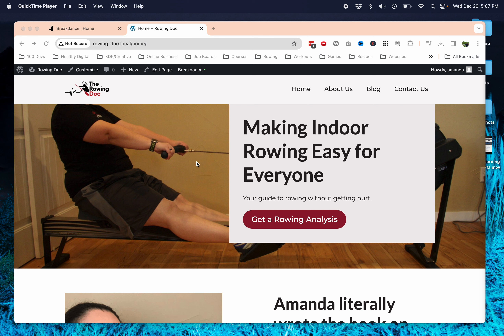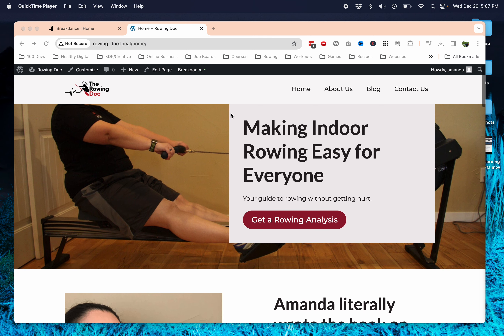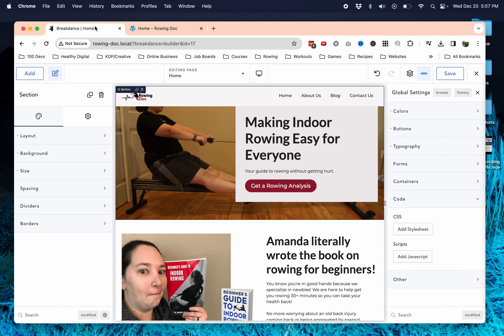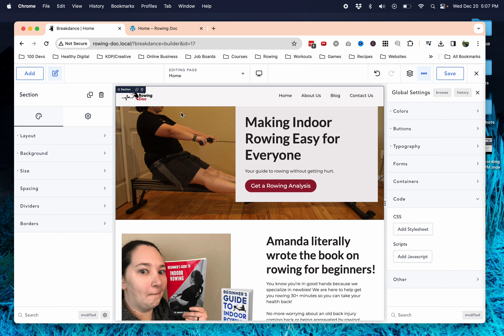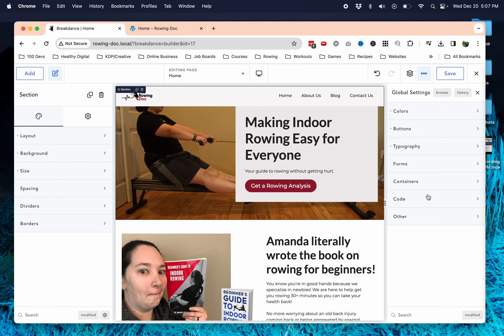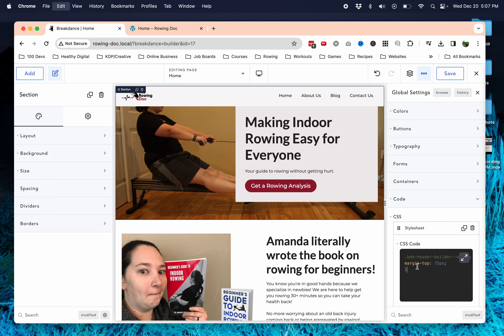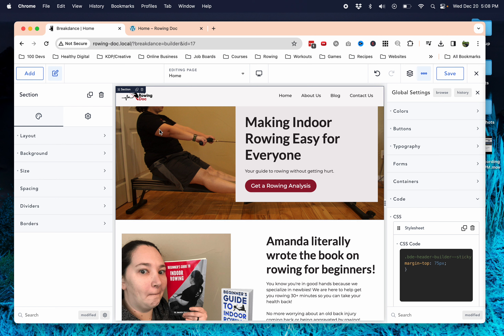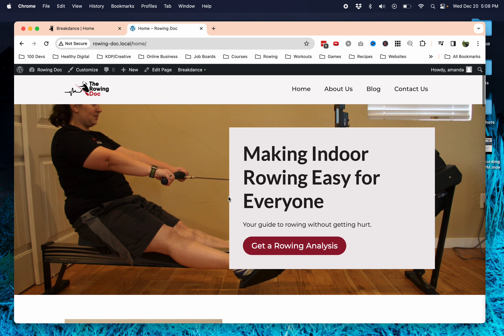Breakdance Stop Header from Cutting Off Top Section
If you are using Breakdance on Wordpress and trying to get the header to stop cutting off the top section on every page, this is the video for you. Using this small amount of code in the global settings, will fix it!

Code:
.bde-header-builder--sticky + .bde-section {
margin-top: 100px;